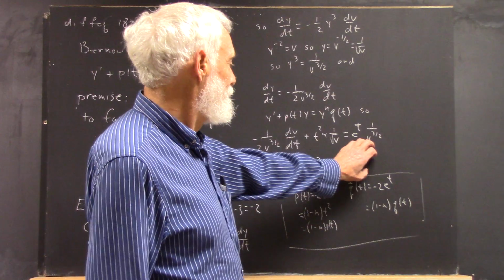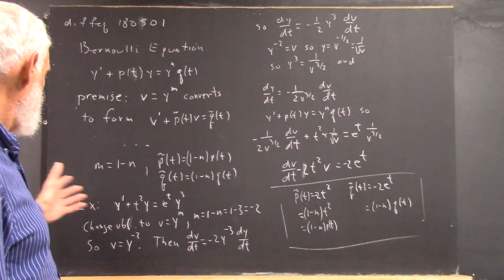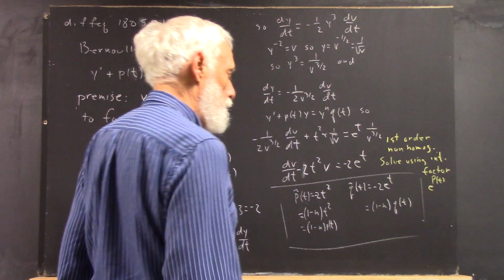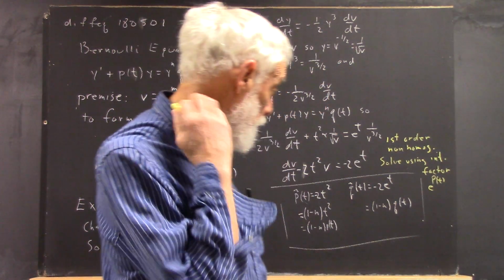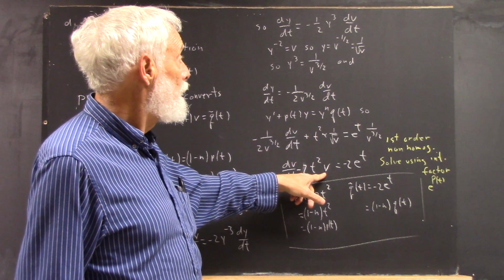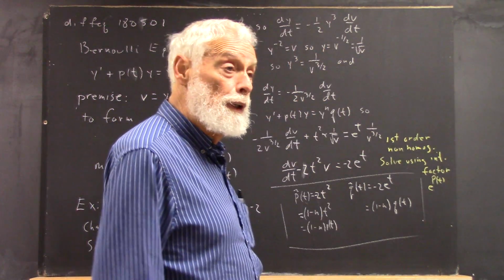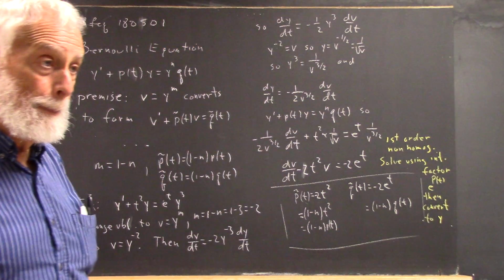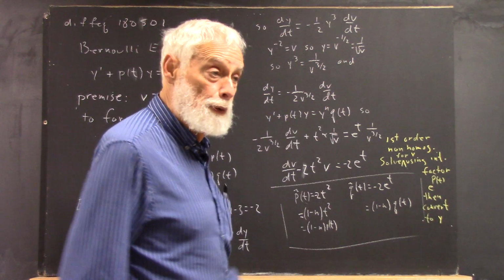dagdiff 2412 review must now solve the modified equation 4